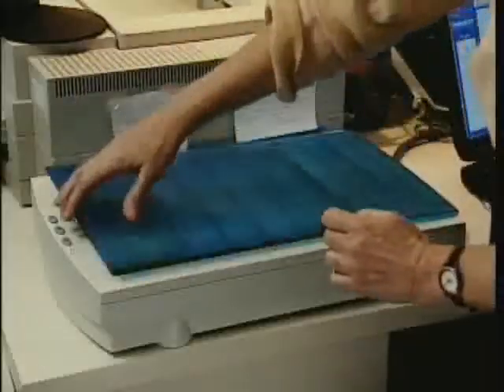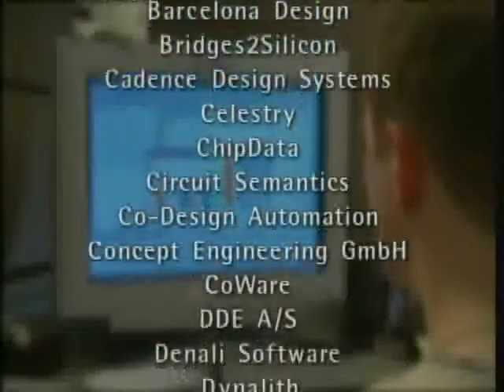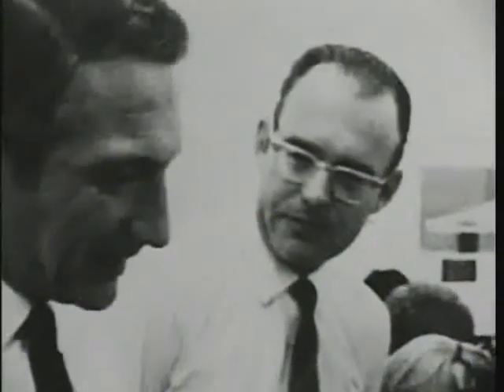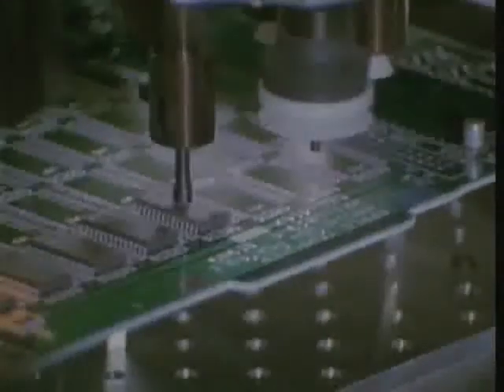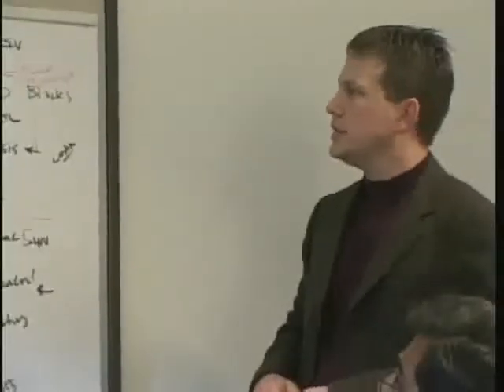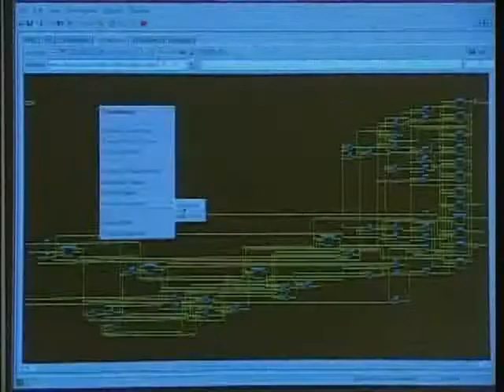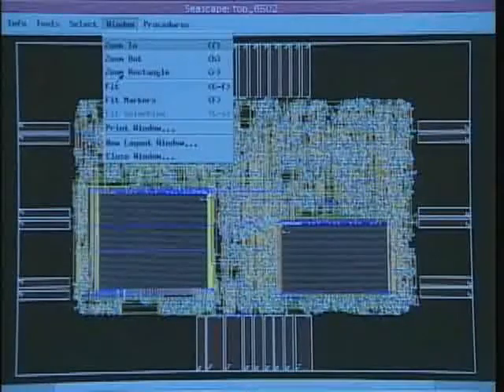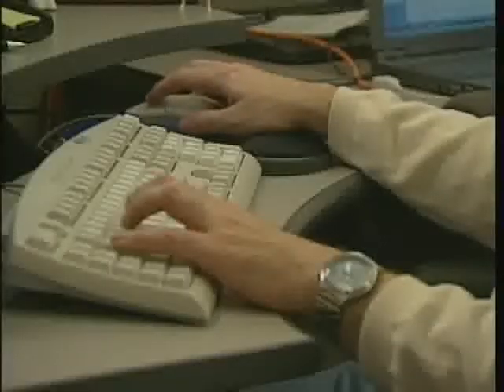EDA ׃ Where Electronics Begins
A short & comprehensive introduction to the VLSI & EDA (Electronics Design Automation / VLSI) tools industry​. Part of it was shoot at Cadence, head quarters when Venkat Sunkara (CEO, worked for cadence. He & his team were involved in shooting this video.